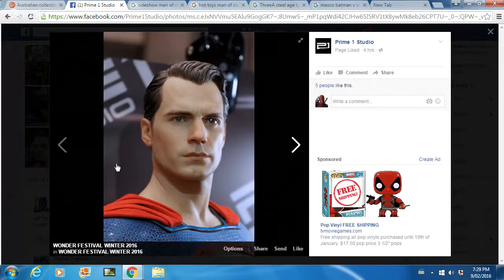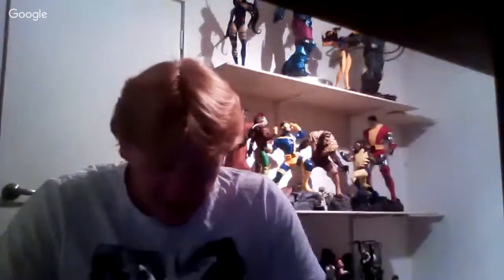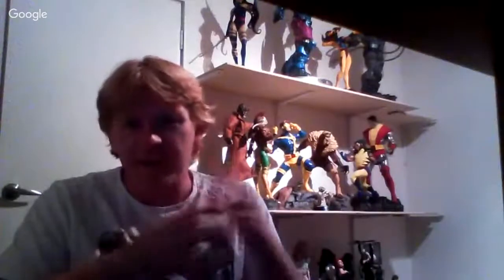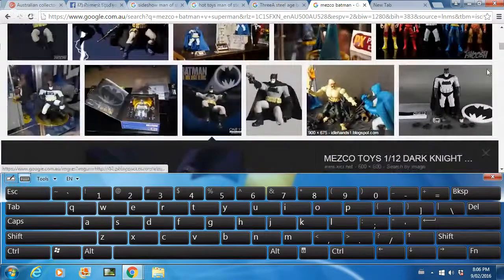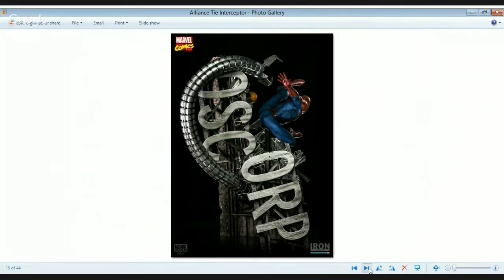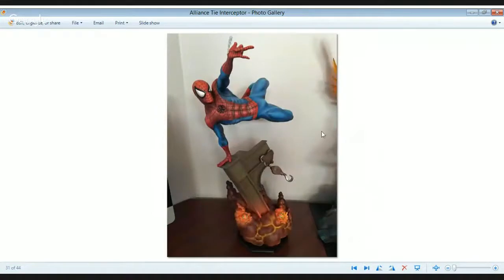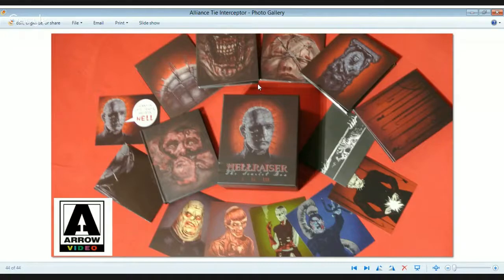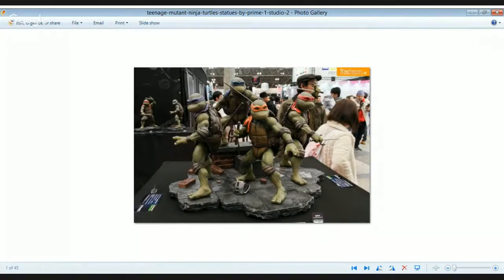Australian collectors chat ep 3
here is another temporary australian collectors chat, let the fun begin